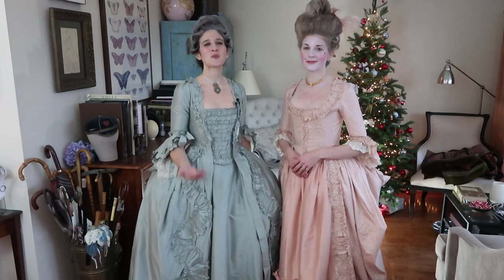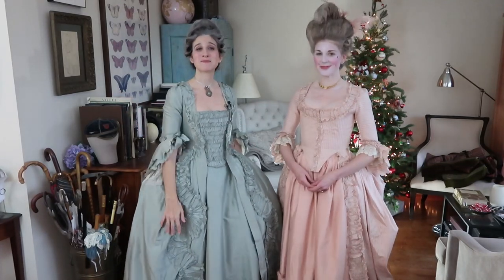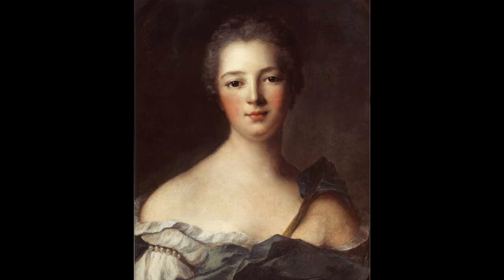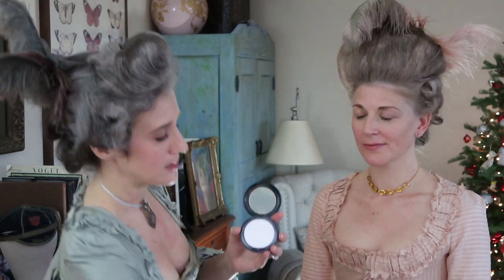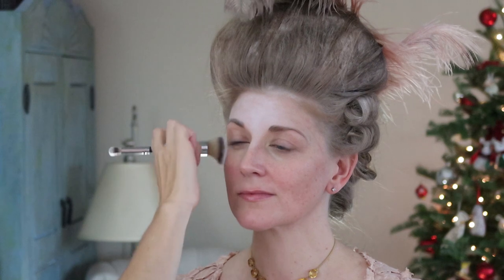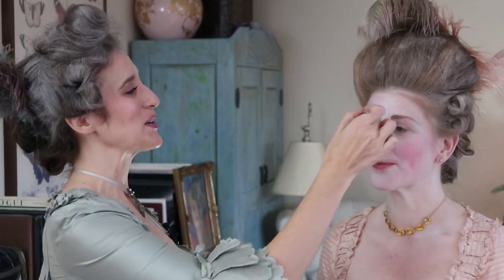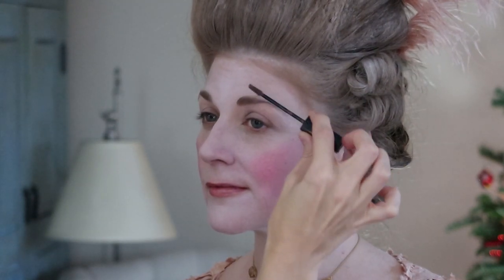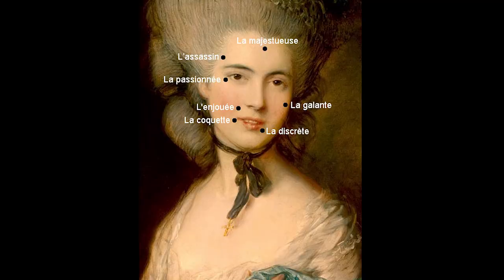18th Century Makeup Tutorial Feat. Lauren Rossi - My Vintage Love Ep. 91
Join Michelle for a fascinating 18th Century Makeup Tutorial with special guest Lauren Rossi, aka Virtuous Courtesan, who was kind enough to model for me and let us wear her stunning dresses during the tutorial! You can follow Lauren on Instagram @virtuouscourtesan and on YouTube

You can find some of the products I used

Products Used:
MAC cosmetics Studio Fix in Shivering White
IT Cosmetic Complexion Perfection No. 7 Brush
MAC Cosmetics Paint Stick in Pure White can also be used
Bésame Cream Rouge in Crimson
Hakuhodo Small Kabuki brush
Chanel Brow Gel in Taupe
Julie Hewett Cameilla Ruby Lip Balm
Mily Makeup patches

**Both Lauren and I were tested for Covid right before we shot this video, which is why we both felt comfortable shooting this without masks or PPE. All brushes and makeup were thoroughly sanitized.**